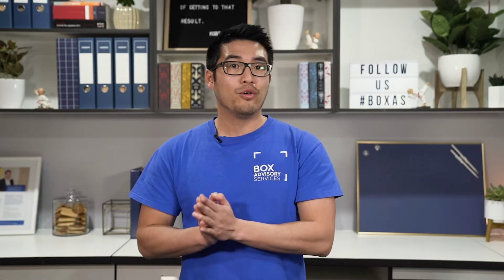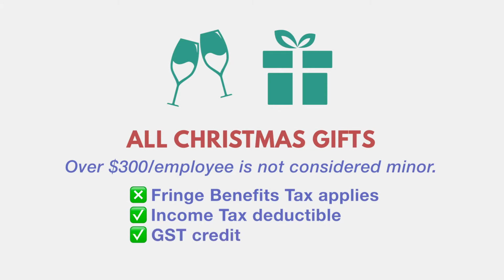Fringe Benefits Tax Explained & Exemptions Australia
Christmas is around the corner!

But before you plan a Christmas Party or buy gifts for your employees or clients, make sure you know the tax implications of these expenses.

There are 3 main taxes to consider:
1. Fringe Benefits Tax
2. Goods & Services Tax
3. Income Tax

Let me run through how it all works, so you can decide the best kind of Christmas expenses for your tax situation.

Davie has over 10 years of experience in advising businesses in management accounting and taxation issues. He heads up a passionate team at Box Advisory Group who are dedicated to offering proactive and outstanding service to our clients.